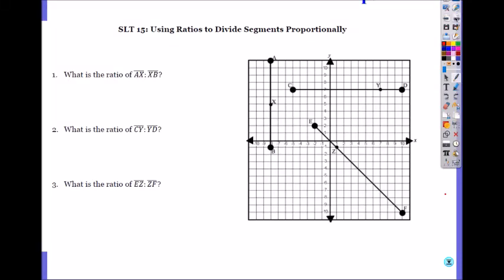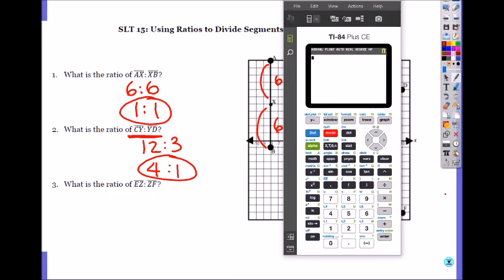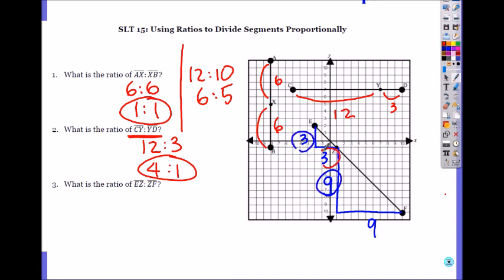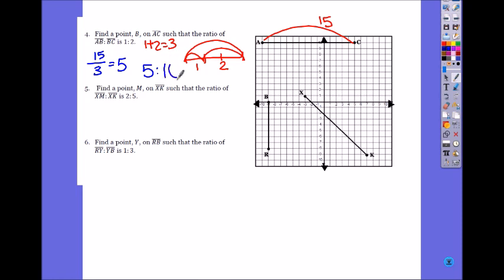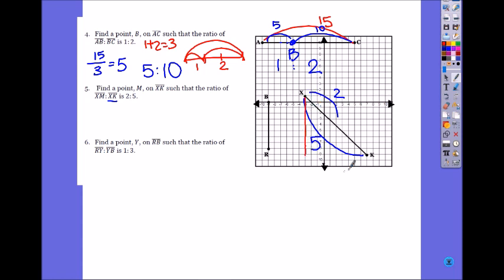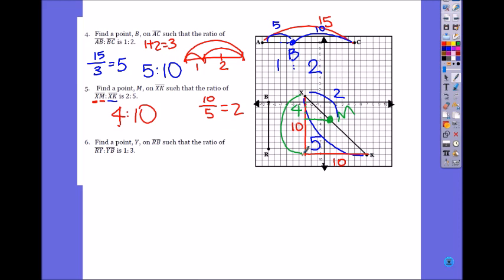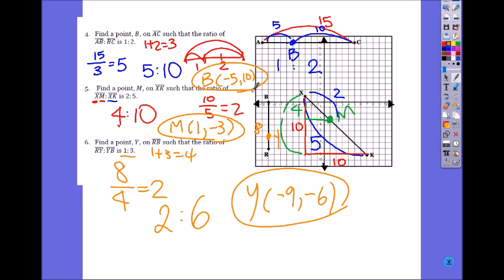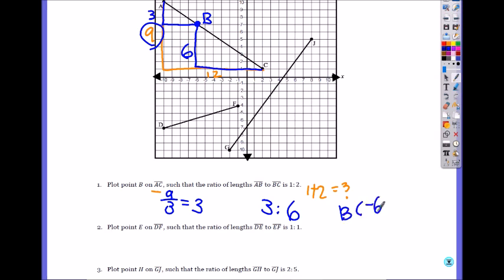Ratio of Line Segment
Use ratios to determine a point that divides a given line segment proportionally